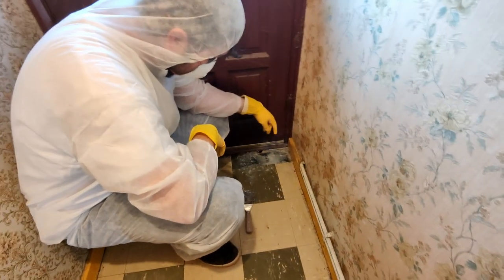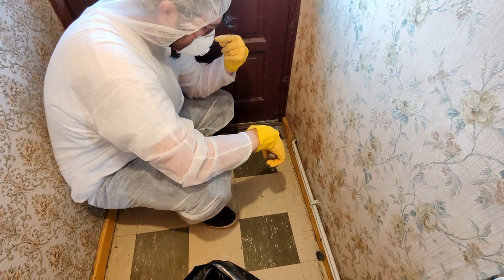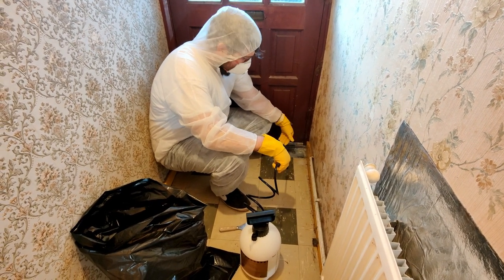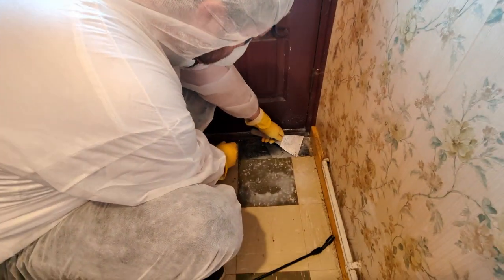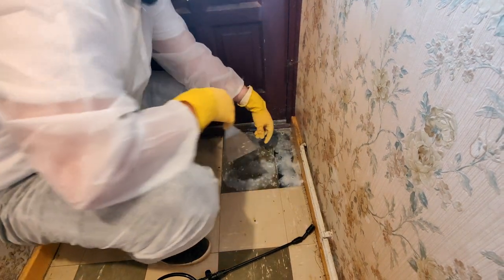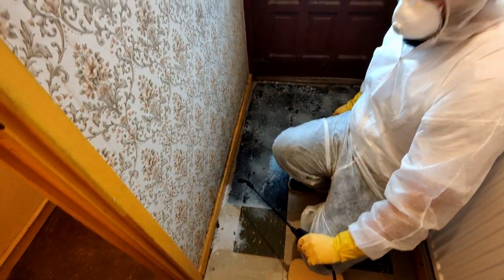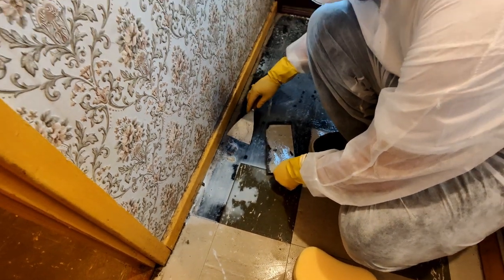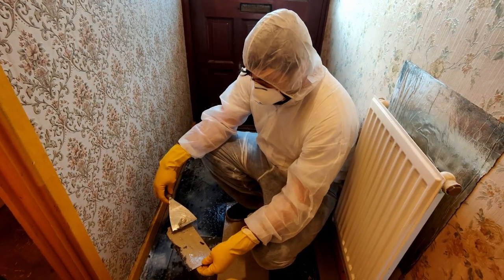House renovation #2 removing asbestos floor tiles